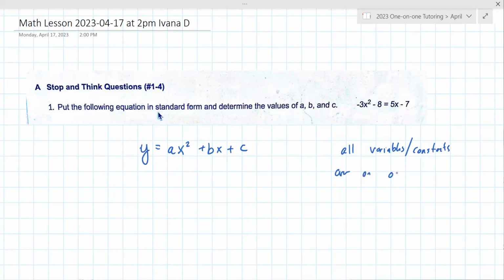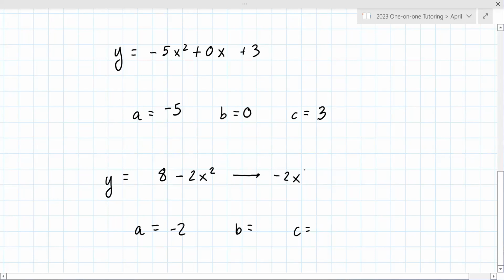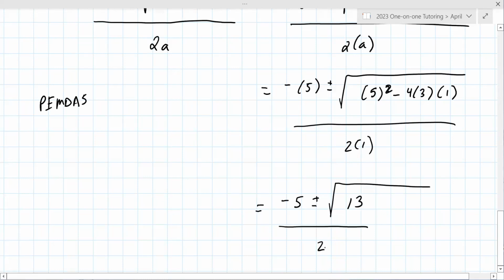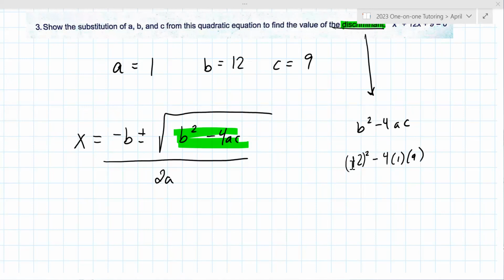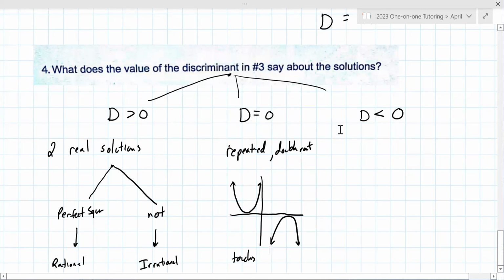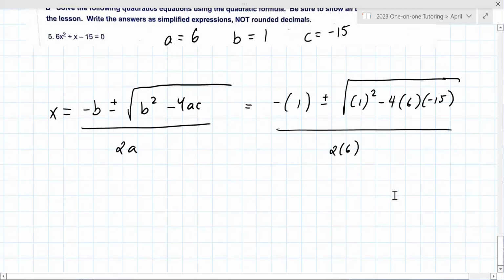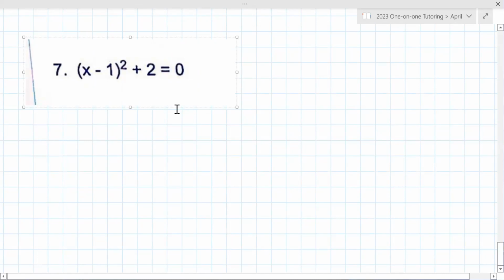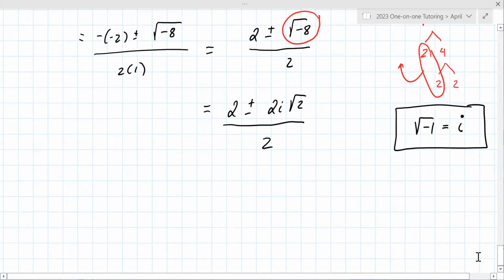High School Algebra 2 [2023-04-17 at 2pm MST Ivana D]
This lesson covered topics in Algebra 2 including solving quadratic equations using the quadratic formula.